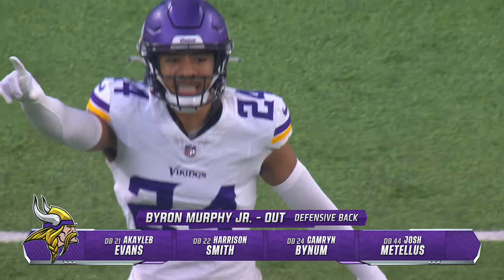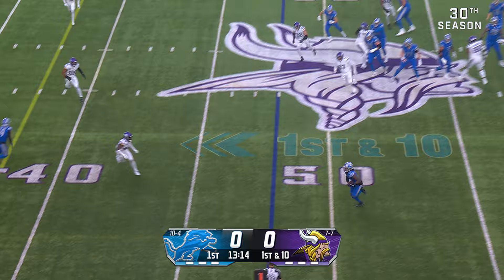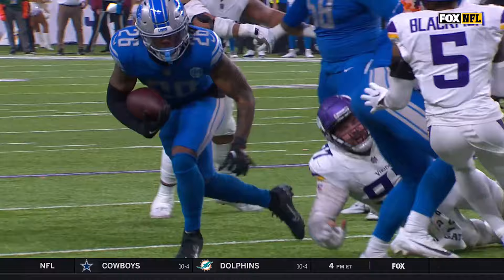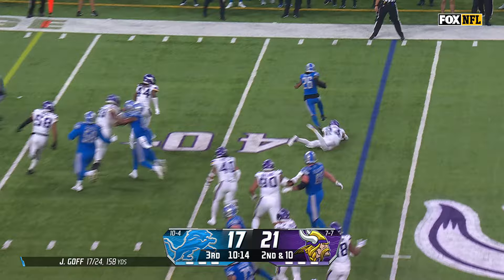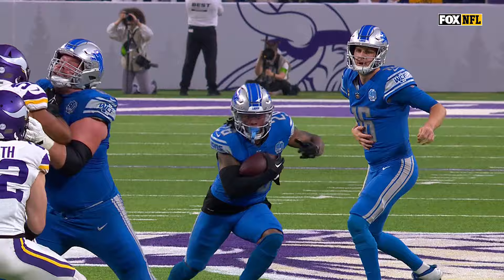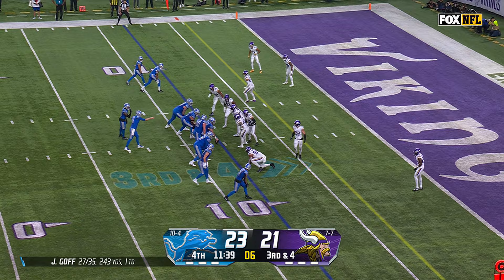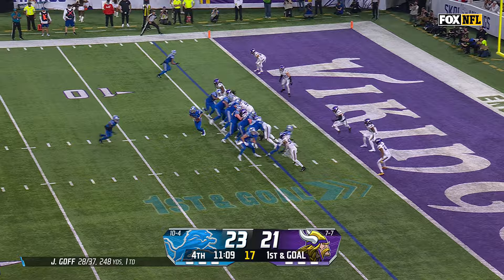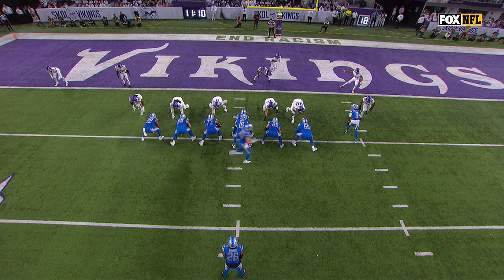Jahmyr Gibbs' best plays from 100-yard game